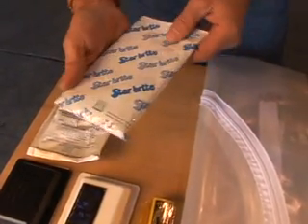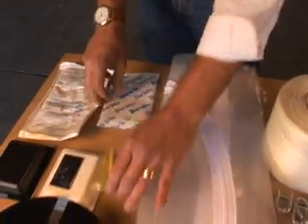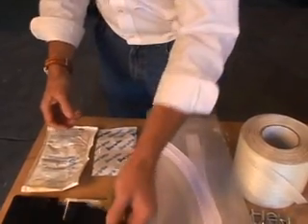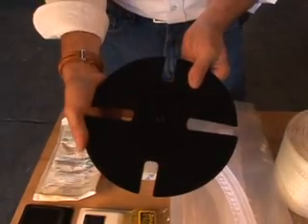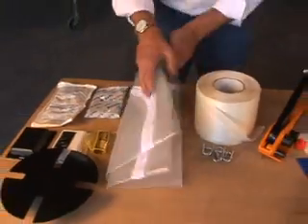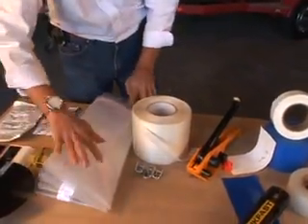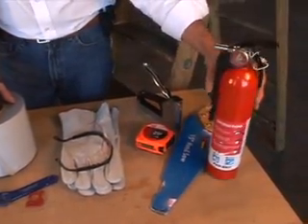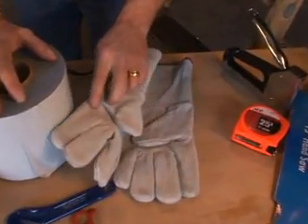Wrap Anything - Overview Of Everything Needed To Shrinkwrap Right The First Time - Dr. Shrink, Inc.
A description of the various accessories and parts needed to shrinkwrap anything, presented by Dr. Shrink, Inc., the worlds largest distributor of shrinkwrap and accessories.  To learn more about these items and everything else Dr. Shrink, Inc. has to offer, visit us